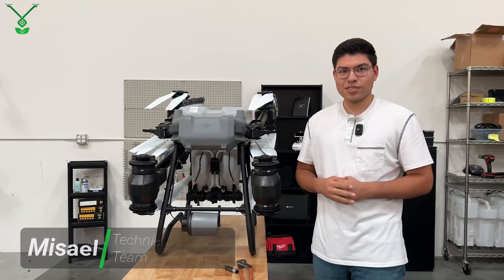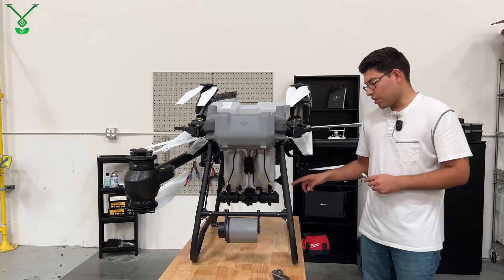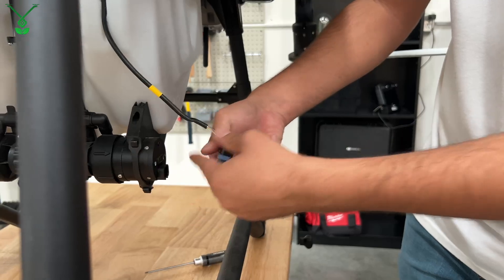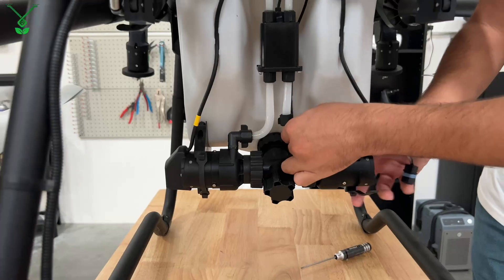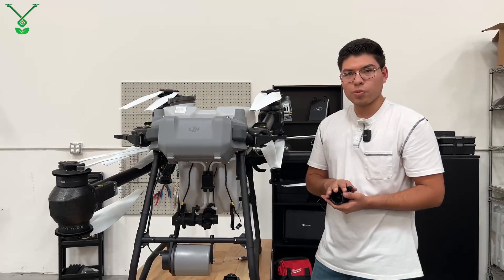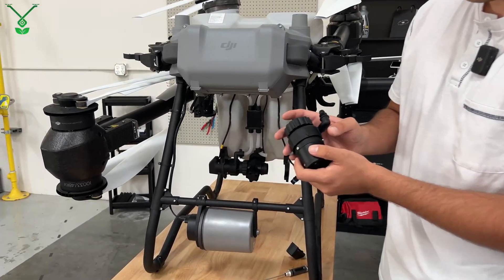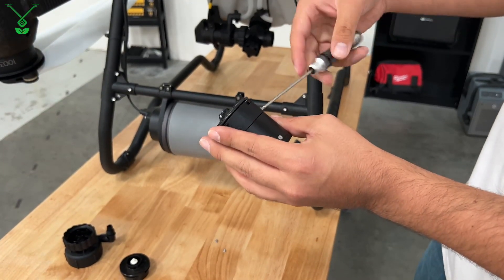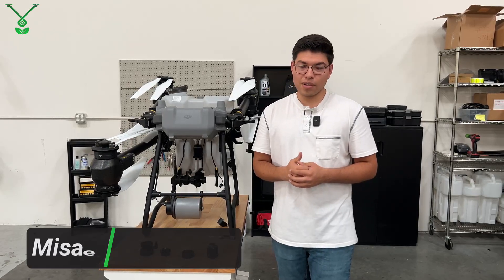How to remove a DJI Agras T50&T25 Pump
Misael, a helpful member of our Technical Support team, walked us through removing a DJI Agras T50 pump and explained all the parts in detail.

For more information on our DJI Agras Sprayer drones visit our